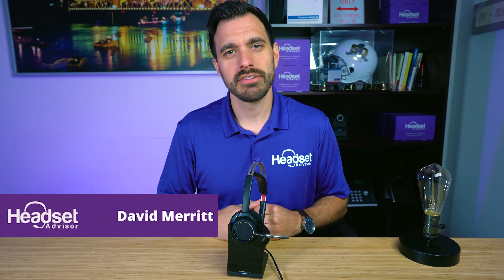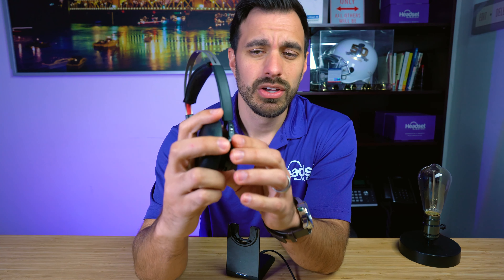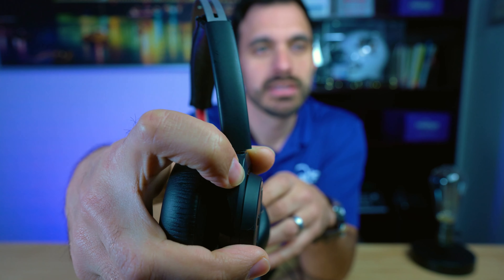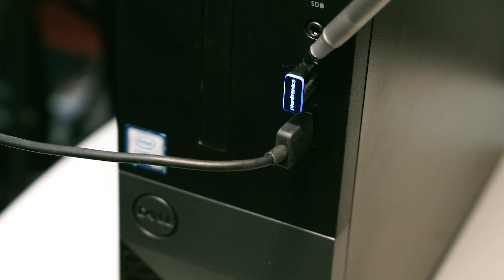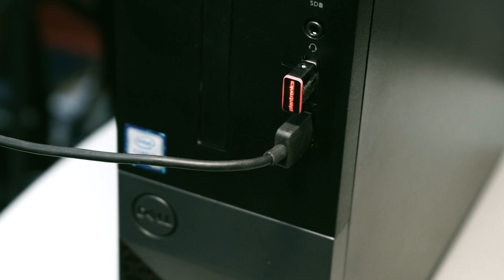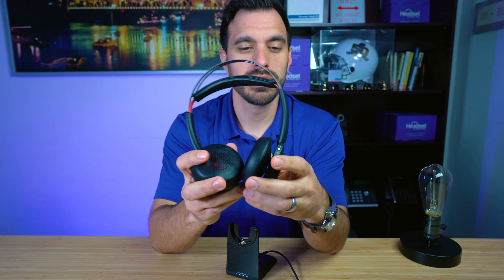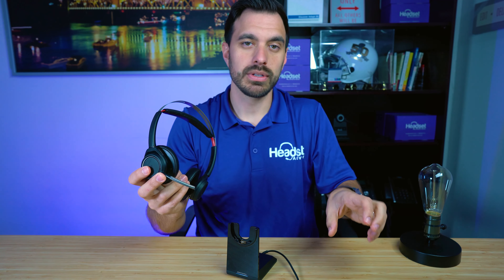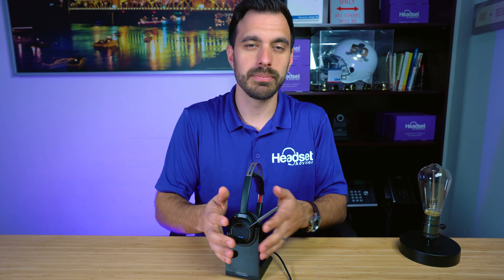How to Pair Plantronics Voyager Focus UC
Watch to see how to pair your Plantronics Voyager Focus UC!

🟣Featured Product🟣